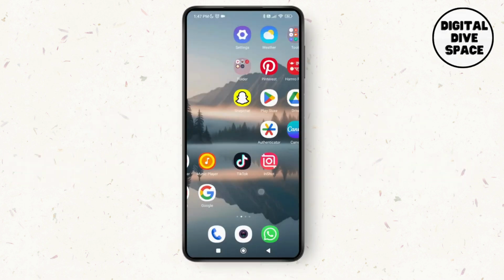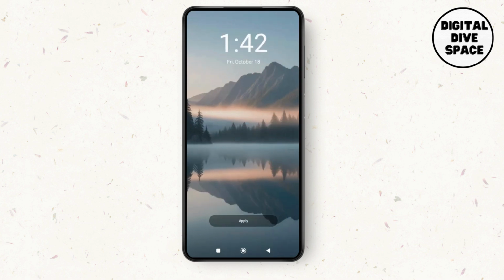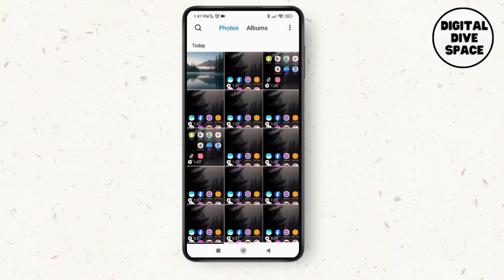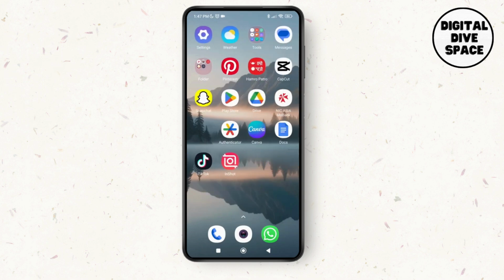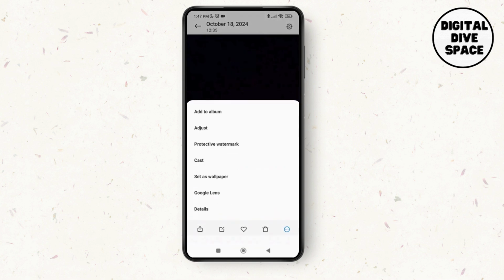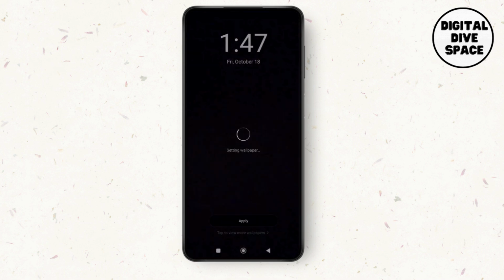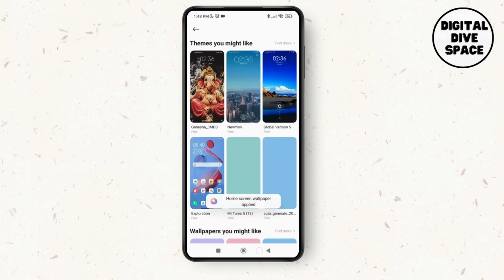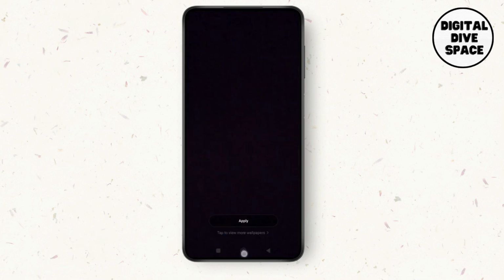How to Delete a Wallpaper on Android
Welcome to our step-by-step guide on "How to Delete a Wallpaper on Android"! If you're looking to change your device's look or free up space, this video is for you. We’ll show you how to delete wallpapers on various Android devices easily. Whether it's a default wallpaper, a custom image, or one you've downloaded, these tips will help you manage your wallpapers effectively.

In this video, you'll learn:

How to delete wallpapers on Android
Steps to remove default wallpapers
How to manage downloaded wallpapers
Tips for changing your wallpaper settings
How to clear wallpaper cache on Android